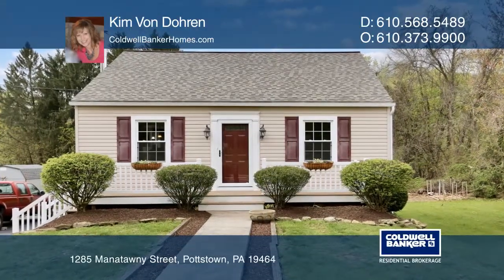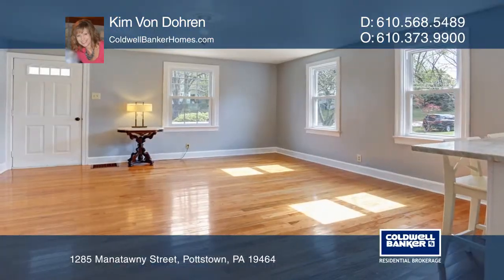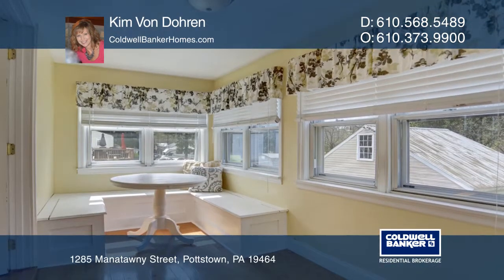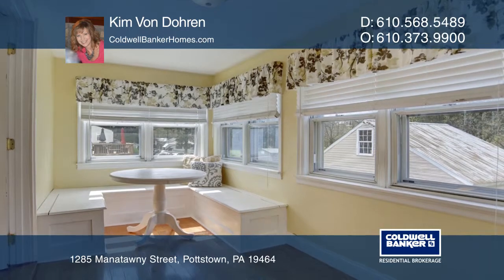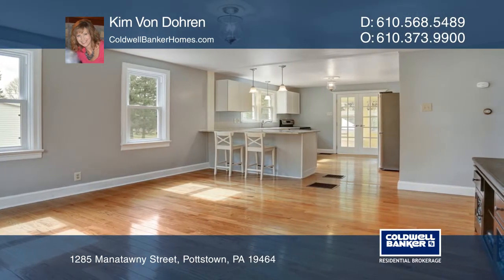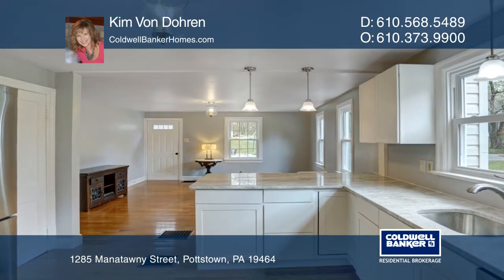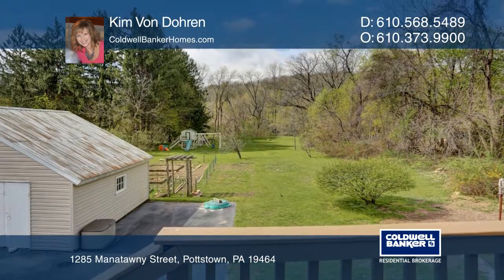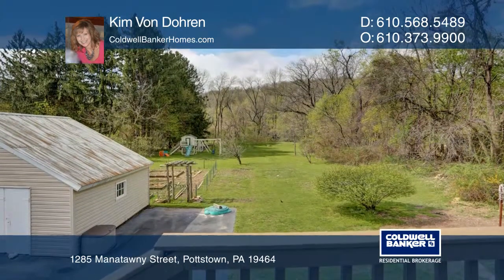1285 Manatawny Street Pottstown, PA | ColdwellBankerHomes.com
1285 Manatawny Street, Pottstown, PA

MOVE RIGHT IN! This totally refreshed adorable home sits on approximately 0.94 acres in the Pottsgrove School District. There is a bright and beautiful, newly installed kitchen that opens to the living room, with a peninsula for added convenience. At the back of the kitchen through the French doors